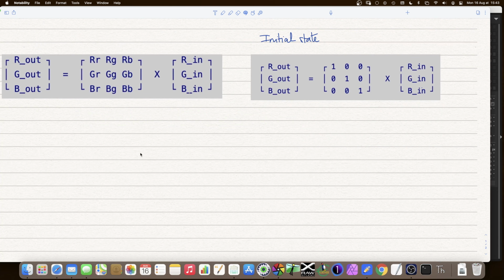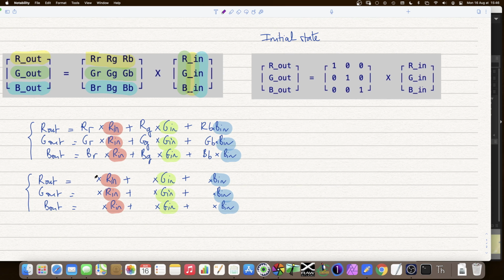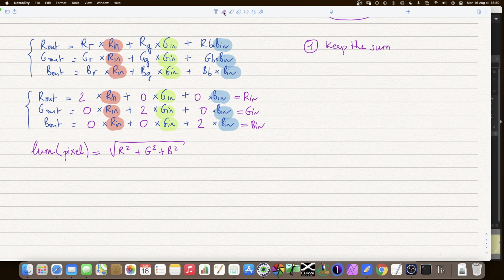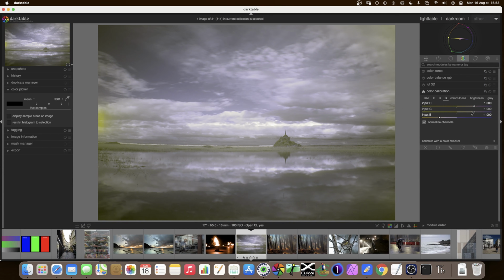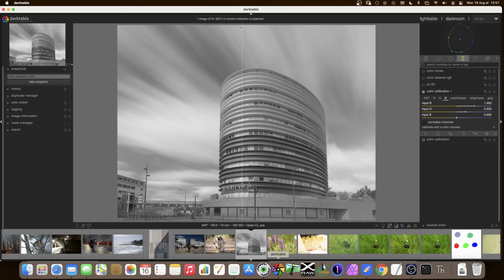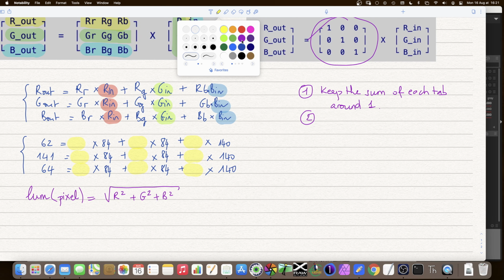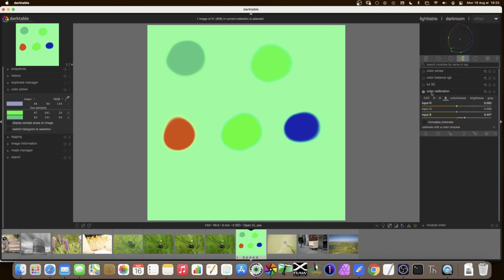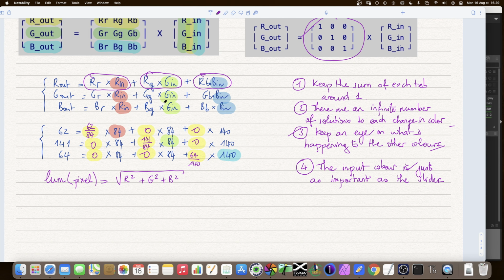[ENG] Channel Mixer Part 1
In this video, I explain the fundamentals of the channel mixer. What are the mechanics behind this tool? I also show various ways to use it.